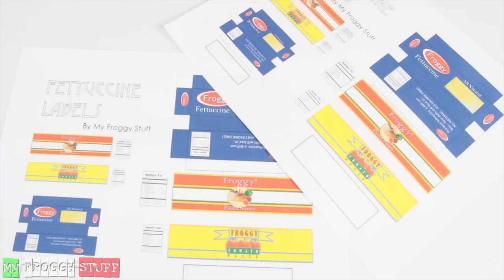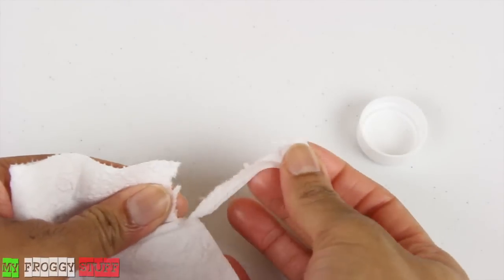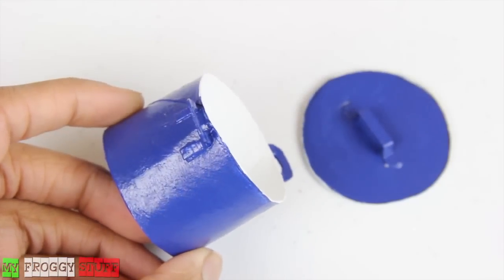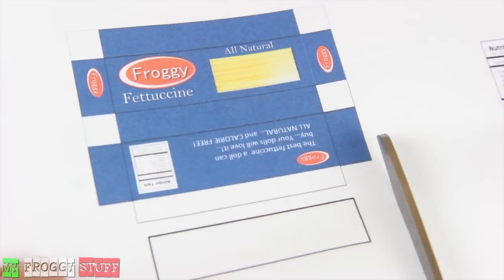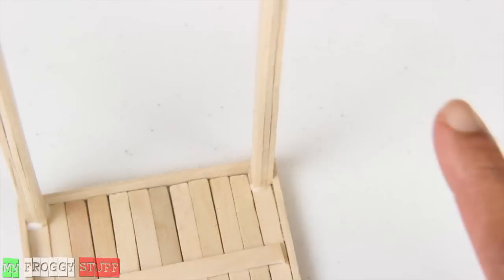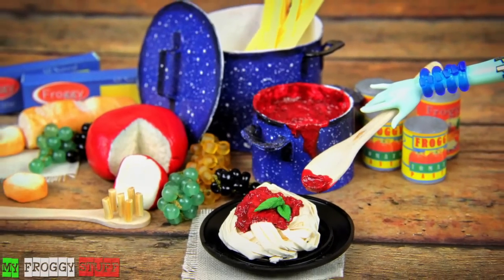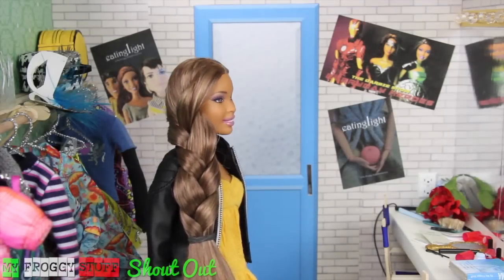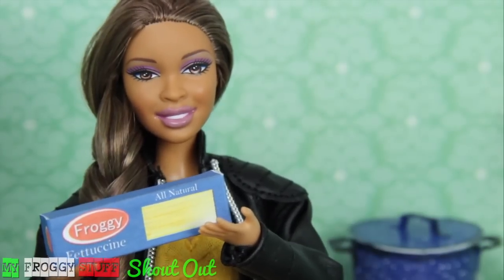How to Make Doll Food : Pasta - Doll Crafts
Need Supplies for this fabsome Craft? Click the link!

by request: Get it while it's hot!! check out this FABSOMELY delicious Doll Food vid ... WARNING!! your dolls will love love love it!! XD ...